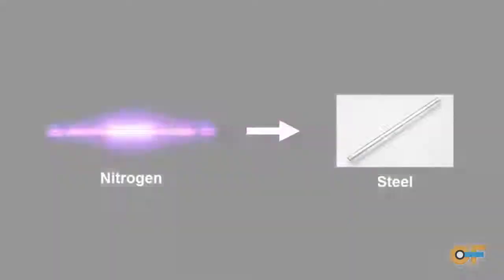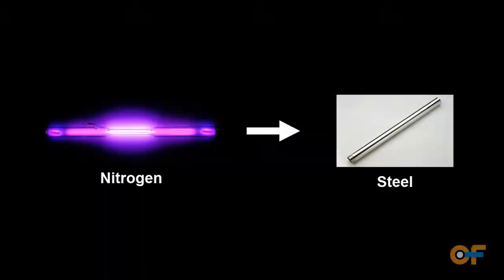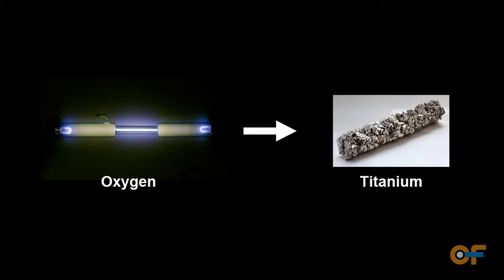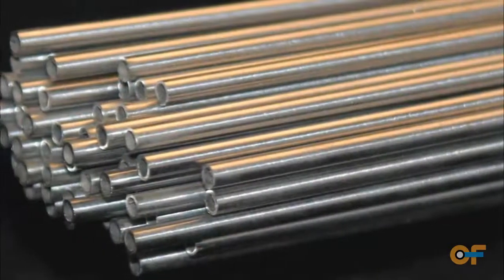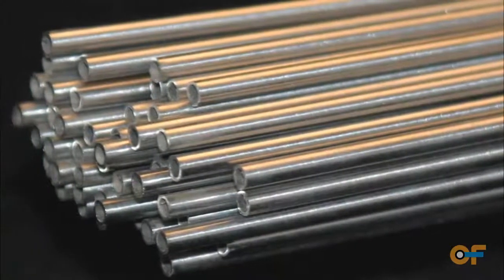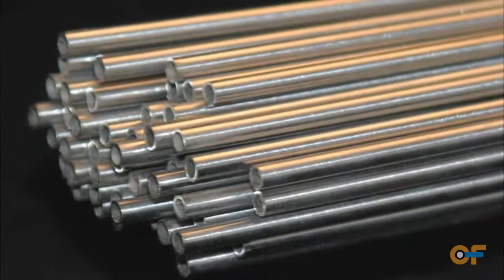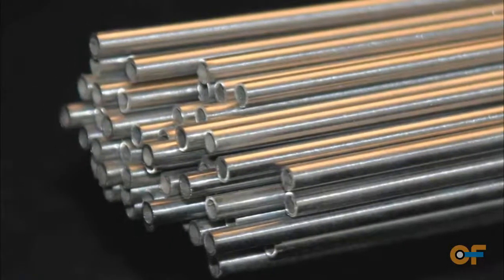NASA | Functionally Graded, Load Optimized Structure via Additive Manufacturing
Researchers around the world are exploring new manufacturing methods. This project will use wire-fed additive manufacturing technology to create structures that are fully dense but have variable chemical composition. The technique takes hollow wire as feedstock and flows reactive gas directly through the wire as it's melted into a forming pool.